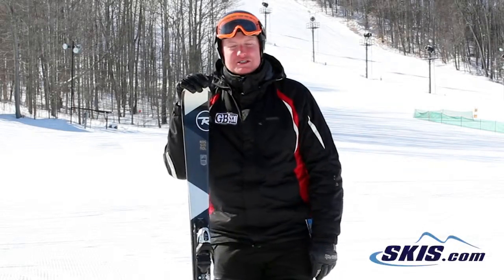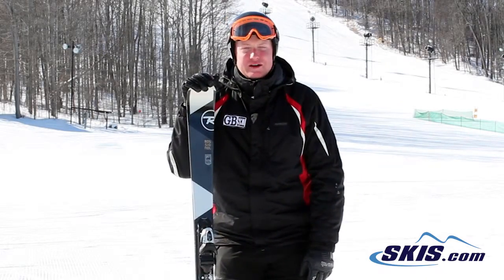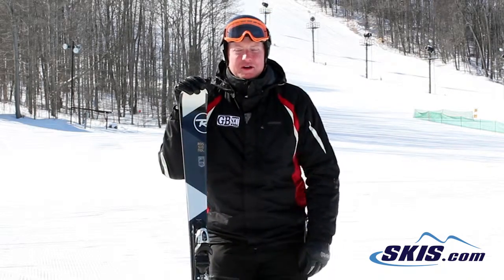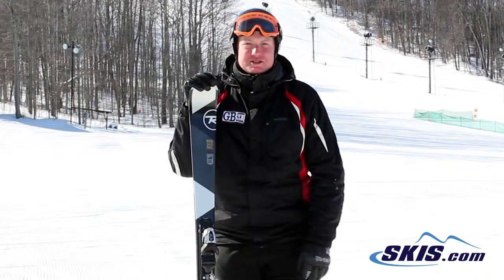Sam's Review-Rossignol Experience 75 Skis 2016-Skis.com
The Rossignol Experience 75 is a perfect ski for the true beginner or the skier that is looking to stop waiting in rental shop lines. Rossignol's Auto Turn Rocker will give you the ability to skid turns or push out a snowplow easier by having a rockered tip, camber underfoot, and rocker in the tail. The Poplar Wood Core of the E 75 is very forgiving, easy to learn on, and does not need very much skill or technique to make the ski react when, and how it should. The honeycomb structure on the tip of the ski lowers the swingweight of the ski by moving material away from the tip of the ski that will make it more maneuverable. Rossignol's Extended Sidecut allows you to grow and develop by giving you more effective edge at faster speeds so you can learn to carve, and less effective edge at slower speeds that allow you to snowplow or skid turns easier. If you are ready to invest in a beginner set of skis that will allow you to turn and grow as a skier, the Rossignol Experience 75 will be a great learning tool.